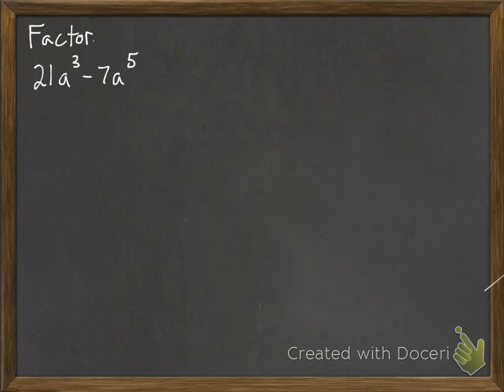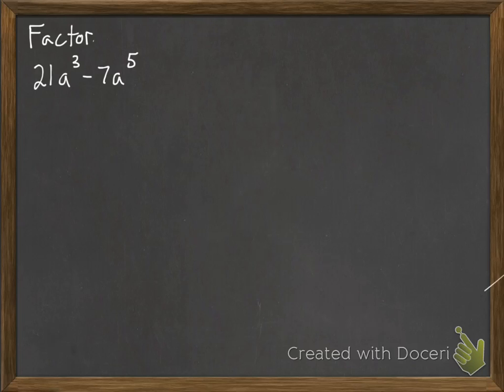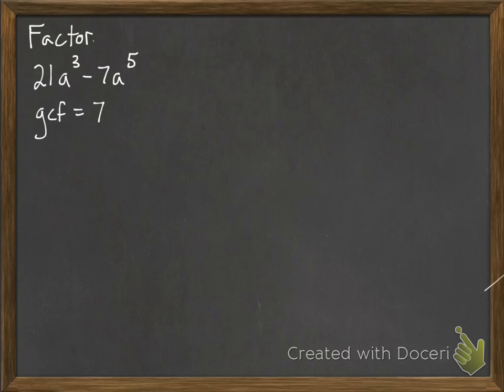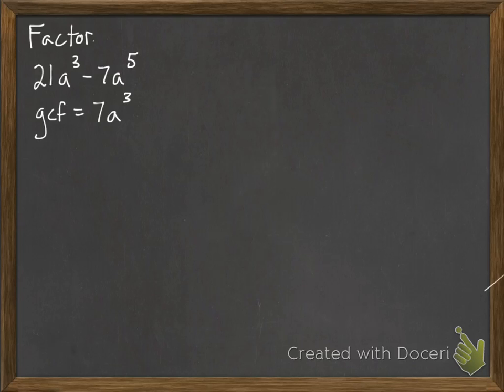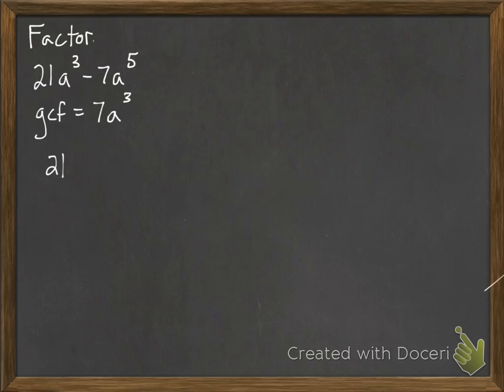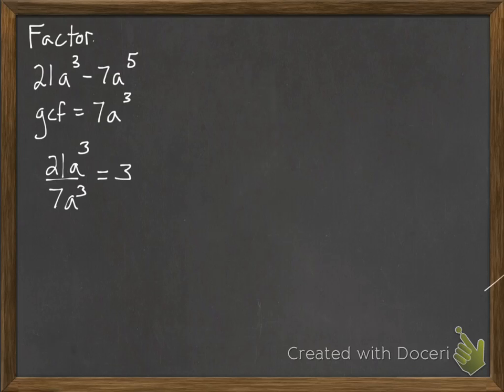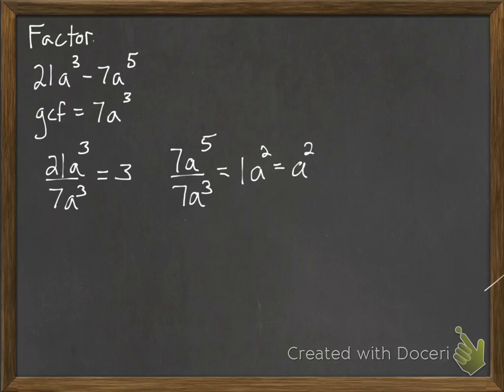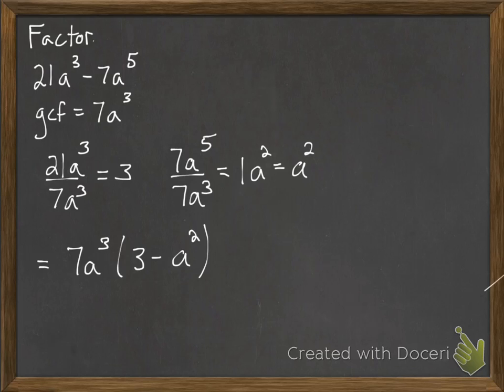Factoring GCF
In this problem we factor out the GCF.